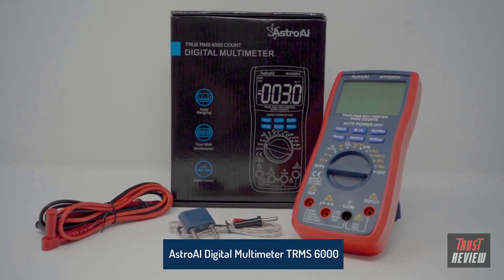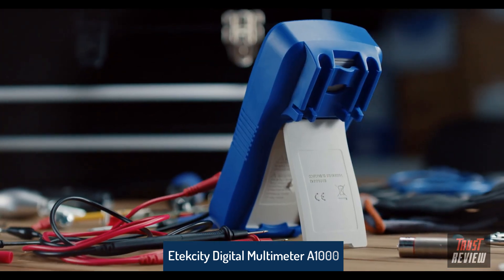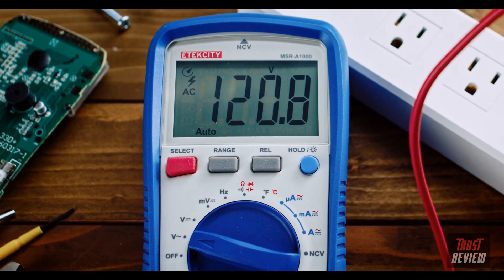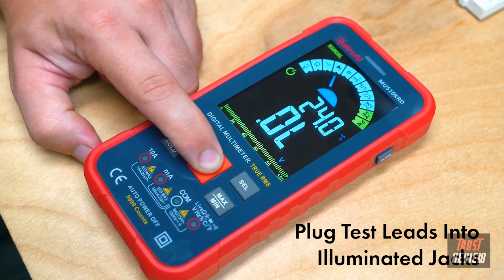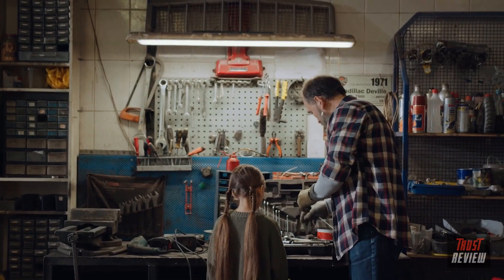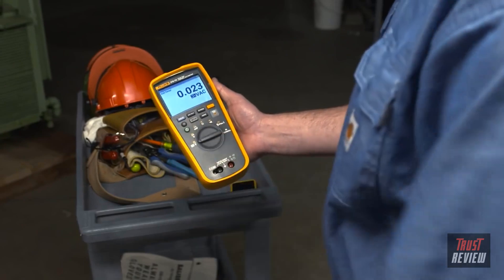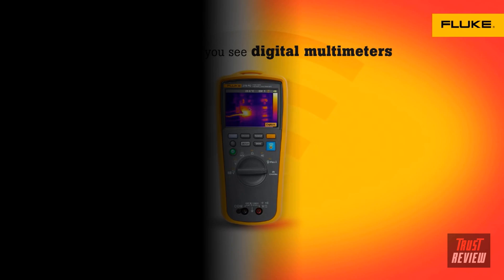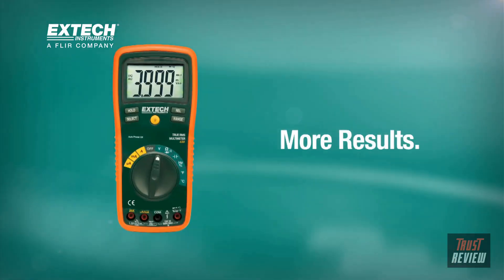Best Digital Multimeter Kit 2024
we've researched the Best Digital Multimeter Kit  options on Amazon saving you time and money.

1. AstroAI Digital Multimeter TRMS 6000 Counts Volt Meter Ohmmeter Auto-Ranging Tester

2. Etekcity Professional Digital Multimeter A1000, TRMS 6000 Counts

3. AstroAI Digital Multimeter 10000 Counts TRMS Auto-Ranging Color LCD Screen Voltmeter

4. KAIWEETS Digital Multimeter Voltmeter Smart Electrical Tester Measures Voltage Current Resistance

5. Fluke 279FC Wireless TRMS Thermal Multimeter, Full-Featured Digital

6. Extech - EX430A EX430 True RMS Autoranging Multimeter

Digital multimeter is broadly utilized in testing different electronic instruments. This instrument is helpful for estimating opposition, current and voltage in any investigating circuits. Albeit, a multimeter is accessible in either digital or simple structure yet digital multimeter is a most recent and most generally utilized device.

The simplicity of perusing, cost adequacy and expanded utilization of electronic control of this digital multimeter will give precise perusing even in little voltages. This elite presentation test instruments will make this digital multimeter reasonable for testing different electrical and electronic applications.

One needs to really take a look at these 2 principle factors while buying the digital multimeter to get the best one.

Manual Range VS Auto Range – Auto-Range will be associated naturally to the gadget and select the ideal boundary you need to quantify and subsequently perusing showed on the screen. One needs to turn the handle each an ideal opportunity for manual meter and it is irritating to utilize while managing a large number and qualities for an undertaking. Along these lines, auto reach is best choice for performing most errands.
Exactness – Accuracy is considered as the most extreme allowable mistake lim it while taking multimeter readings. Albeit, the vast majority of the multimeter, particularly digital one will give perusing esteem precision however one needs to check it appropriately prior to utilizing it in the venture.
Likewise, one needs to consider different variables like reach limits, show goal, testing semiconductor, estimating temperature, input opposition, and so forth which are plainly referenced in the underneath "Purchasing Guide". We have likewise given data of some best-selling digital multimeters on the lookout.